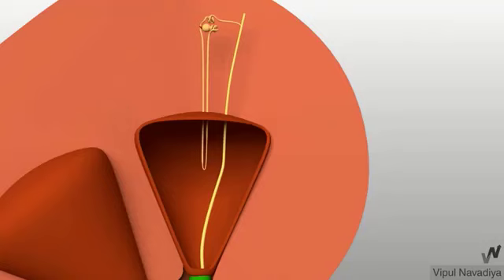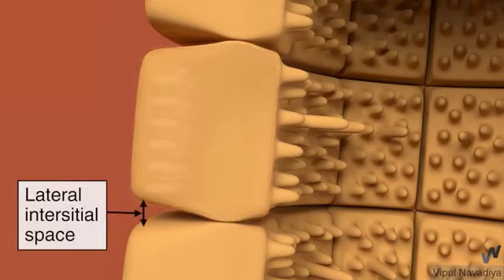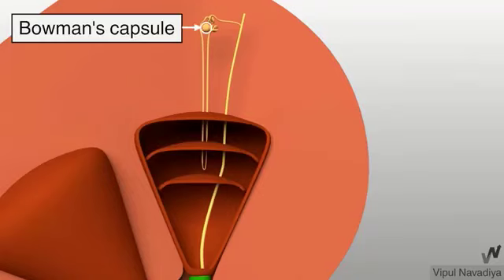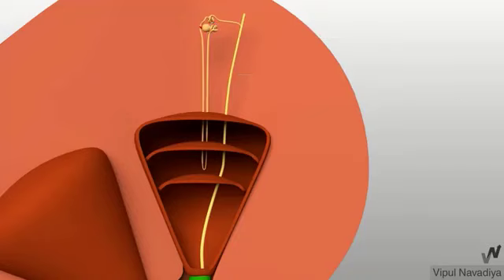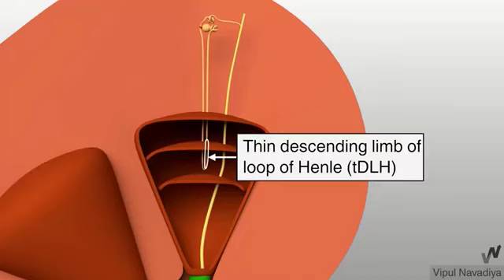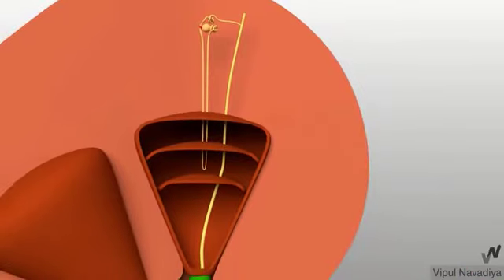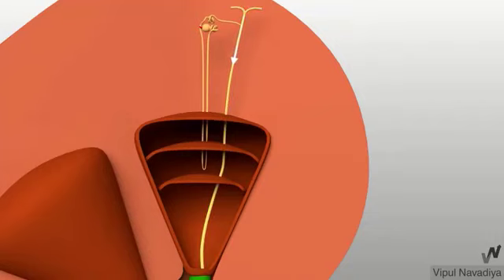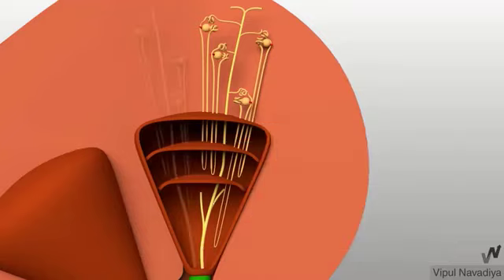3. Functional Anatomy of the Kidney, Tubules.